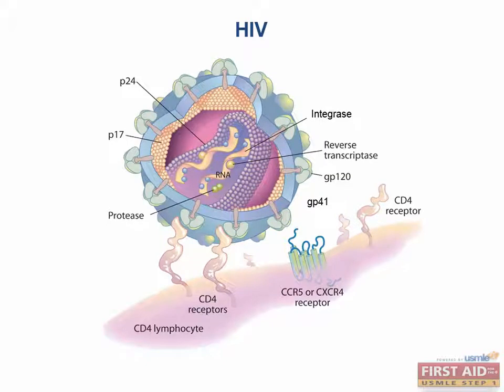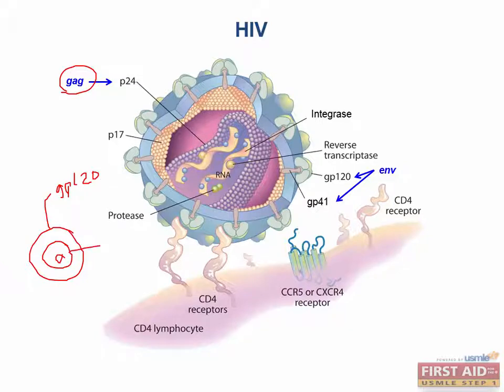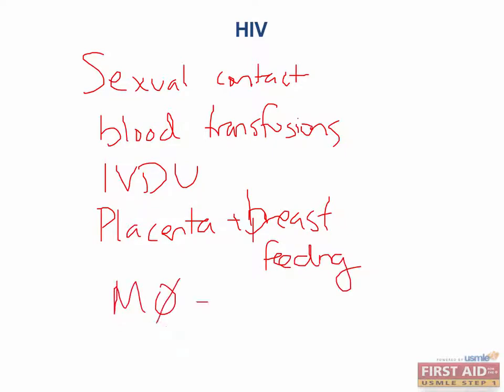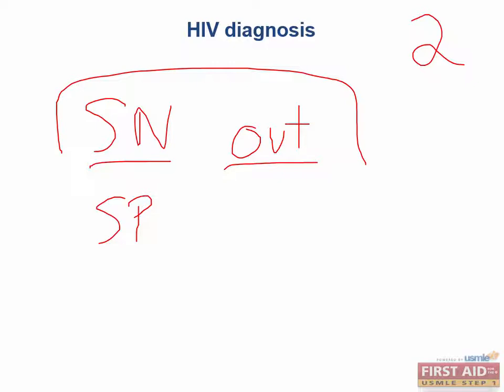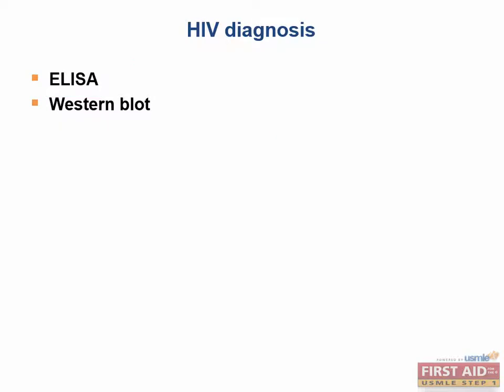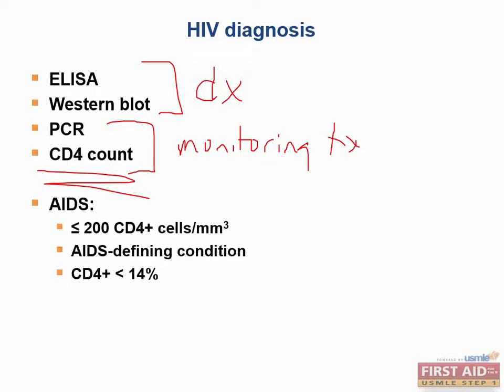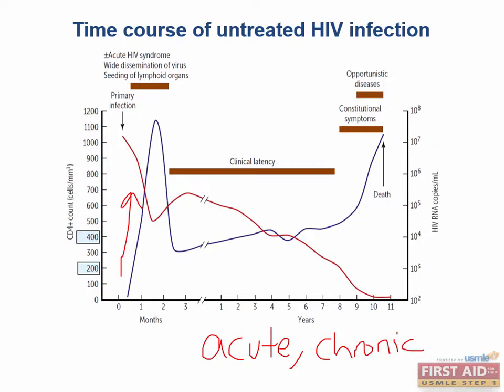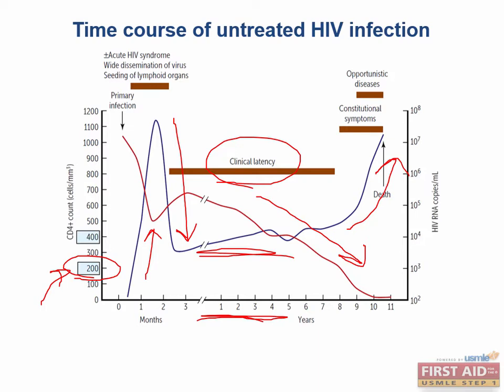Microbiology Virology Part 10